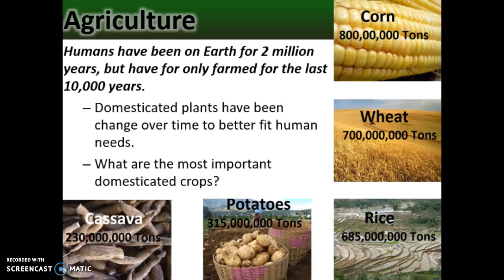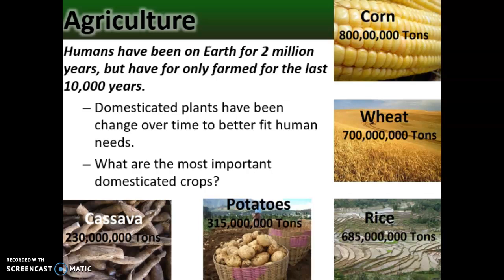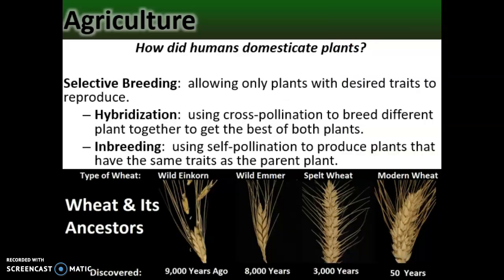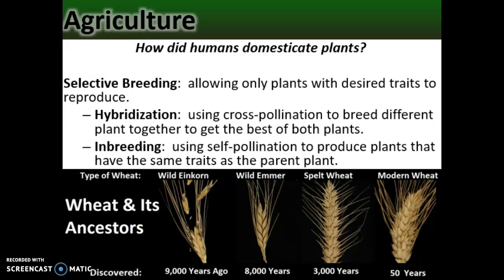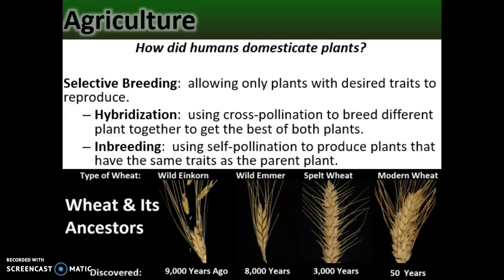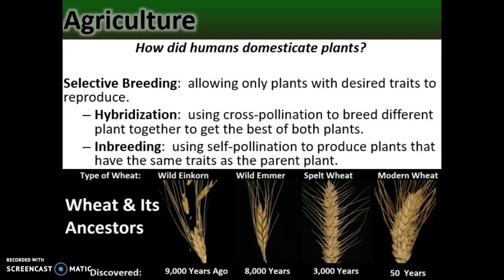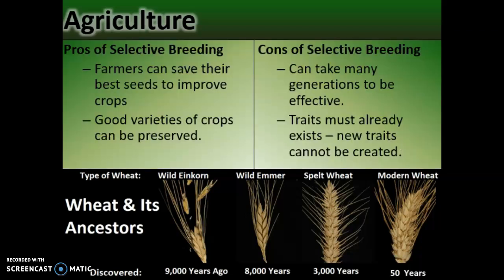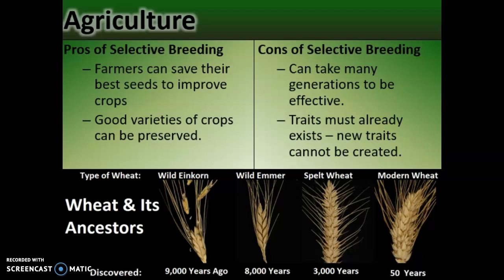Selective Breeding In Plants